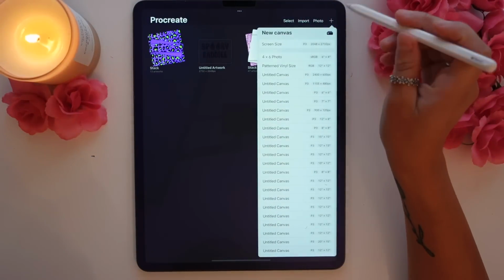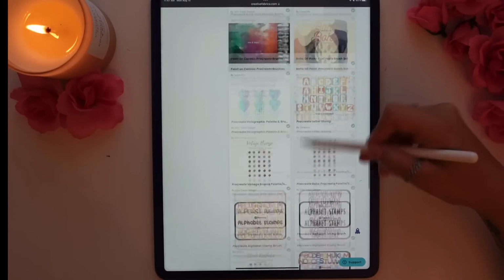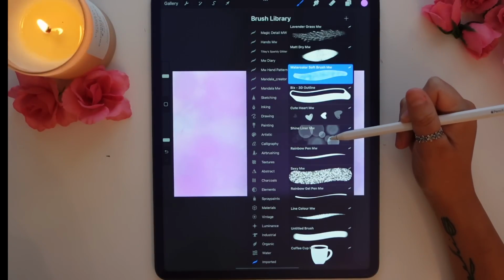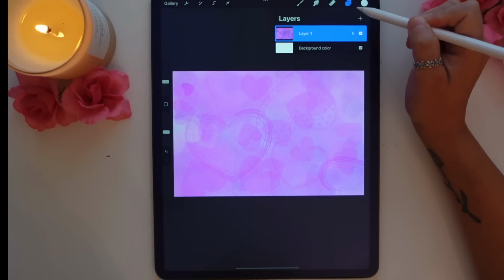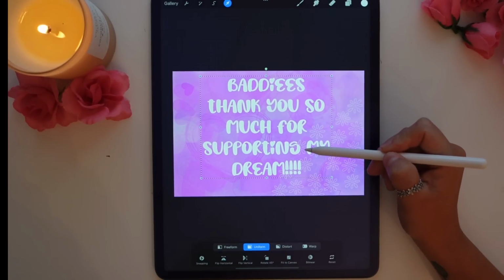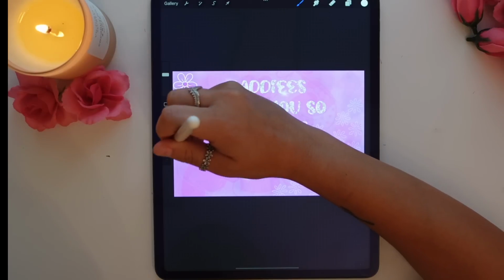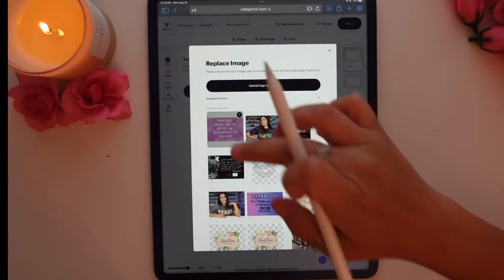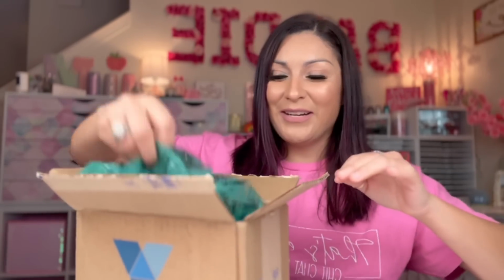How to design your own thank you cards using procreate and Creative Fabrica.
My precious Baddiees , Thank You so much for coming back to watch another one of my videos.

I will link all of the things I used to create this Thank You card.

If you are interested in giving my mentorship app a try, here is the link to sign up. You can cancel at anytime.

The program I used to Design the card, is called procreate and you download it on your ipad from the apple store

If you are interested in the brushes and other digital files I used, I will post the link below for you to try creative Fabrica for only $1 for your first month, after the 1st month it renews for $19 a month. You can cancel your subscription at anytime.

Here are the links for the heart stamp and flower stamp

Here is the glitter procreate brush

Watercolor procreate brush

The font used for Baddiee Apparel is

A accountant signature from

Thank You all so much for watching my videos and supporting my channel it means the whole entire world to me.